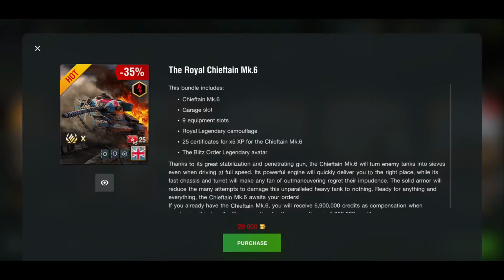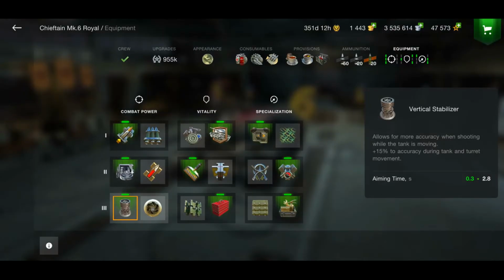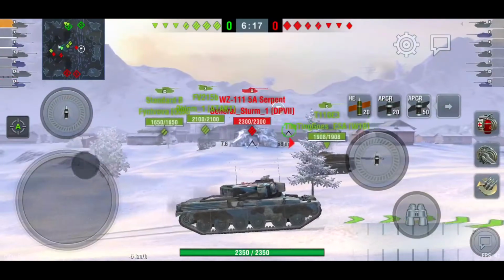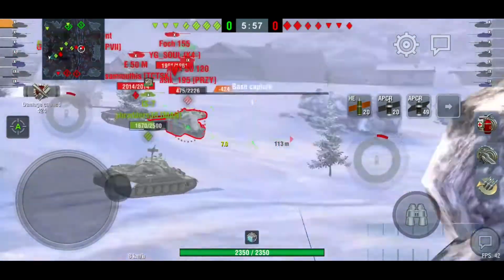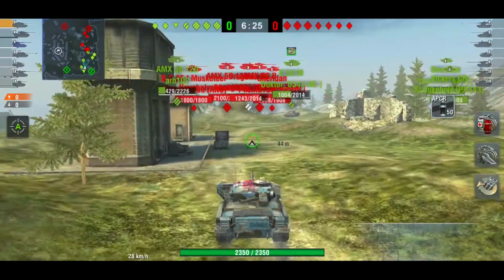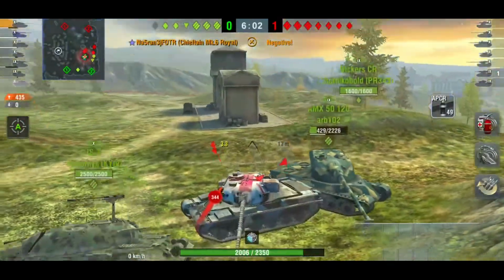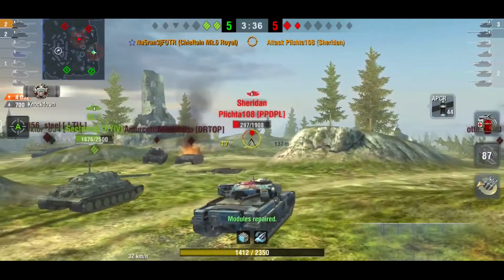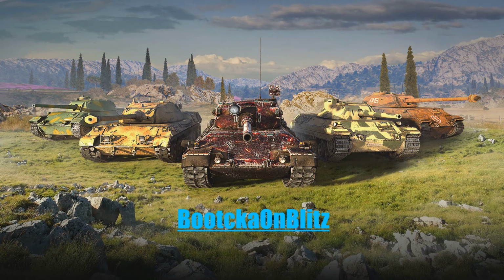Chieftain Mk.6: My Cup of Tea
Chieftain Mk.6 is back in store for 20,000 gold. The bundle includes 25 certificates for x5 XP, all 9 equipment slots and the royal legendary camouflage. A great blend of firepower mobility and armour, it is certainly one of the best heavies in the game and can definitely hold its own on the battlefield!

MOTTO: HELP THE TANKERS!